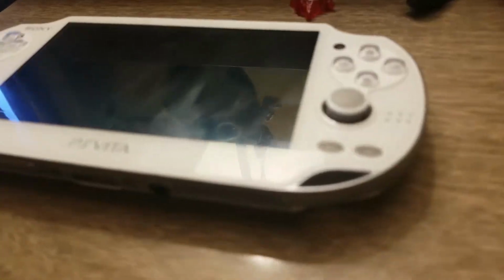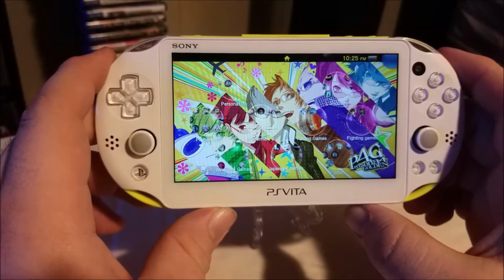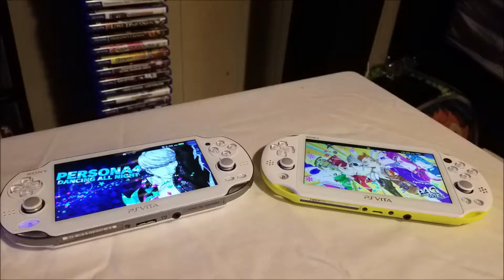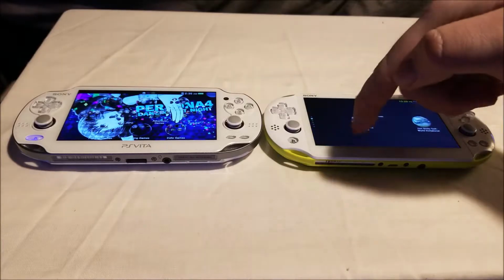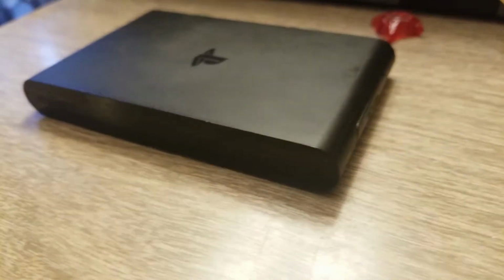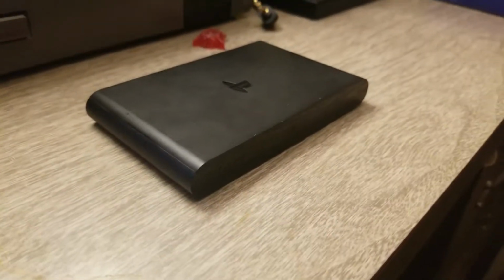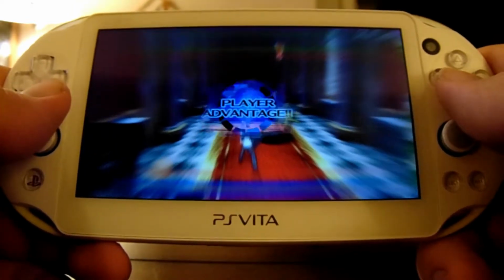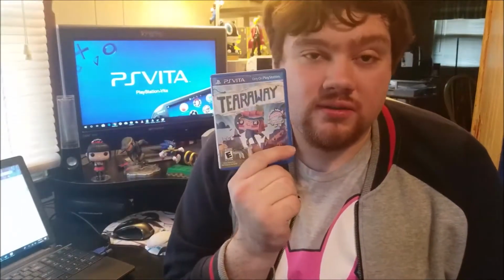Looking Back at the PS Vita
Looking back at my experience with gaming's most under rated handheld.
  Halfway through editing a good chunk of my footage got corrupted and i was forced to hastily re film a section at a different time, It doesn't flow as smoothly as i would like but over all i still think it came out okay.